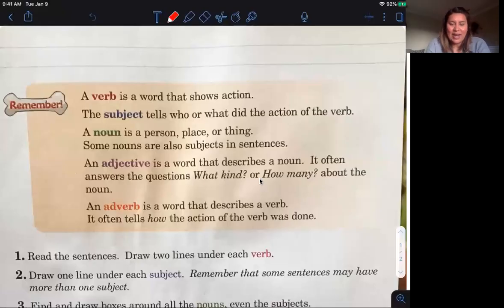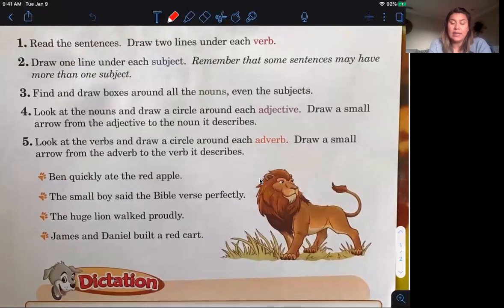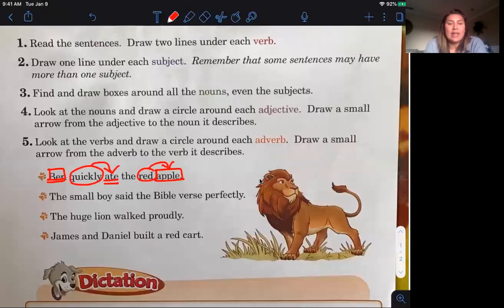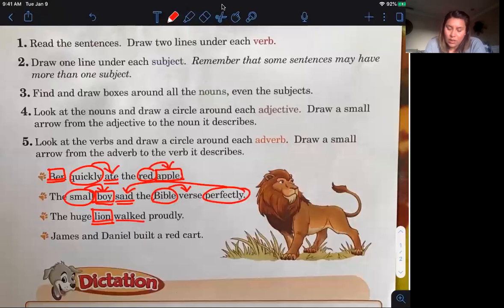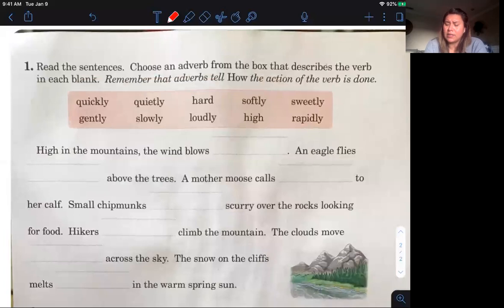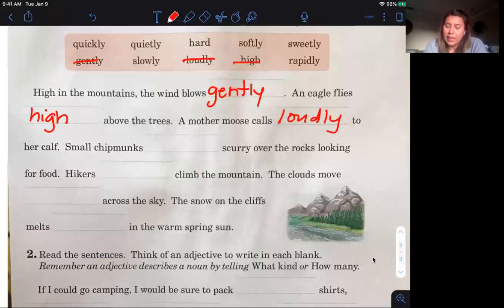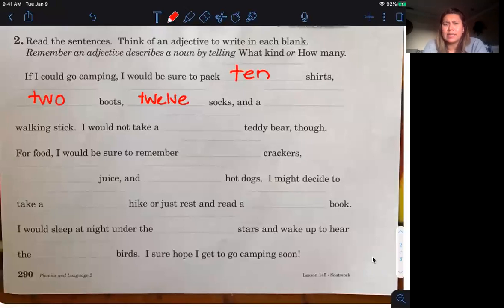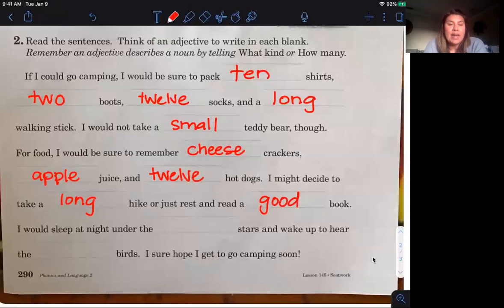1st Grade Tuesday 4/28 Phonics Lesson 20